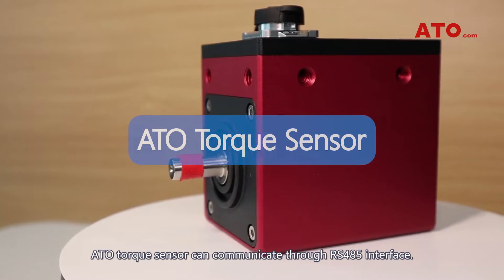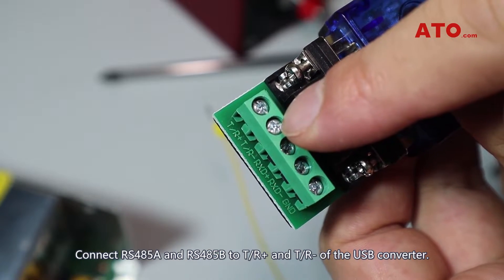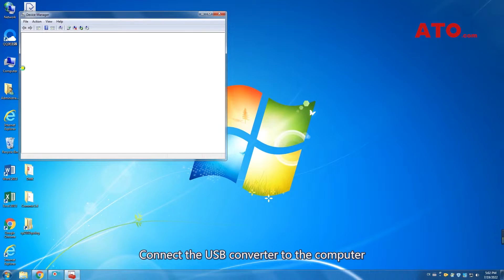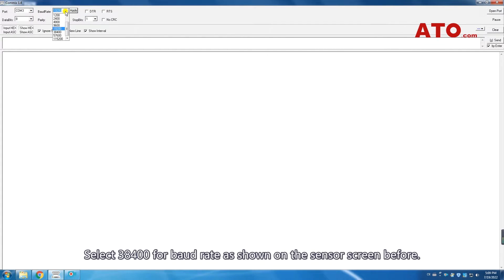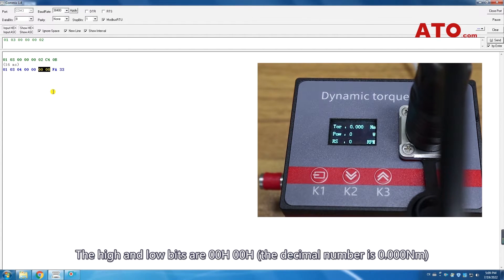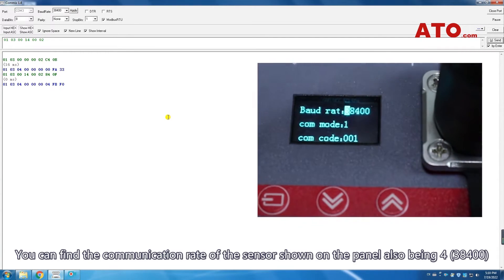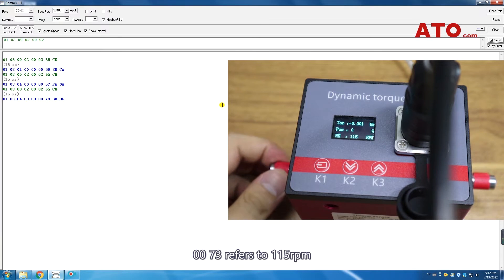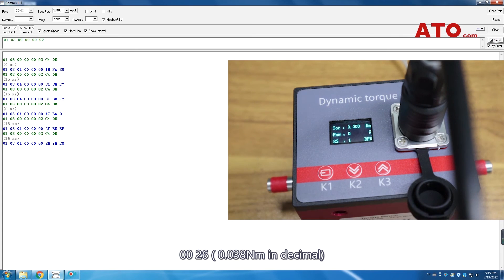Torque Sensor Modbus Communication via RS485 Interface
This video show you how to wire and set a torque sensor in Modbus mode via S484 interface as a walkthrough of one of the applications of ATO torque sensors.
This digital rotary torque sensor with LCD display has the capacity range from 0.1 Nm/0.3 Nm/1 Nm/5 Nm/10 Nm/300 Nm/1000 Nm to 10000 Nm. LCD display can show torque, speed and power value at the same time.